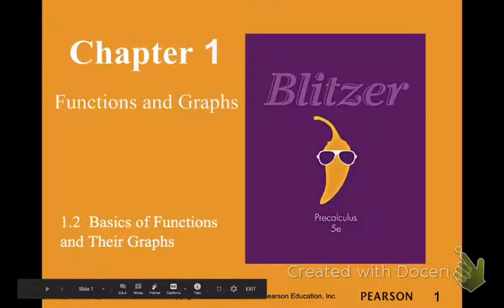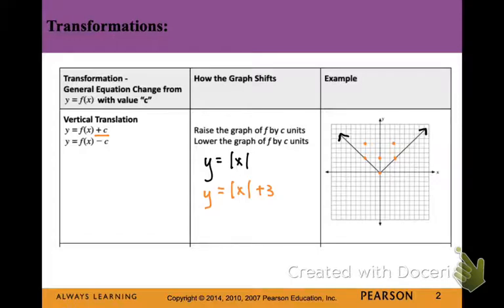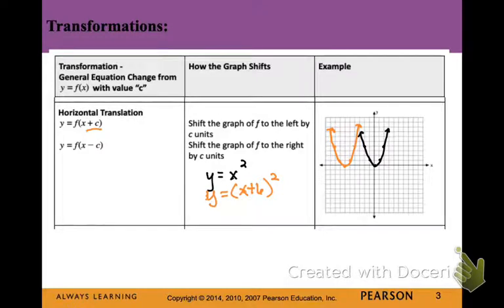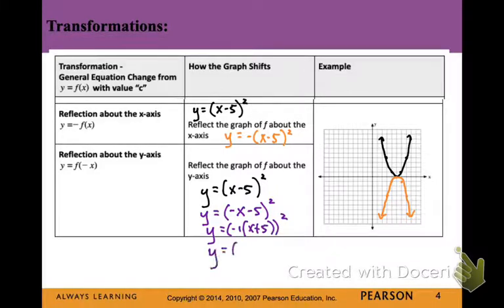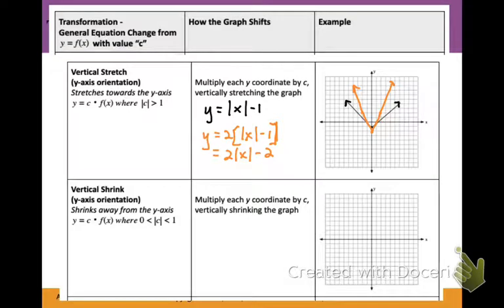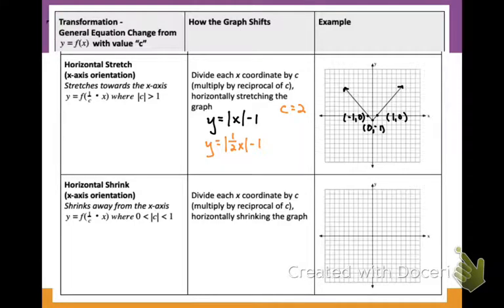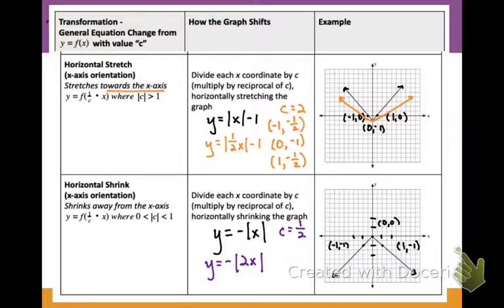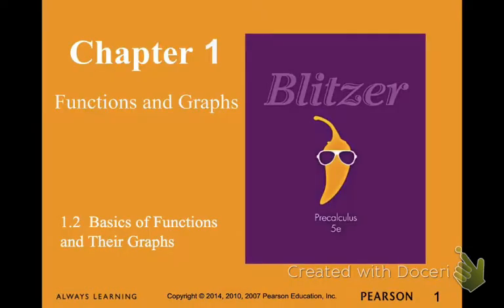Precalc 1.2 Part 2: Transformations Review